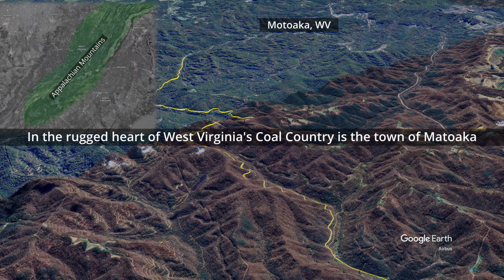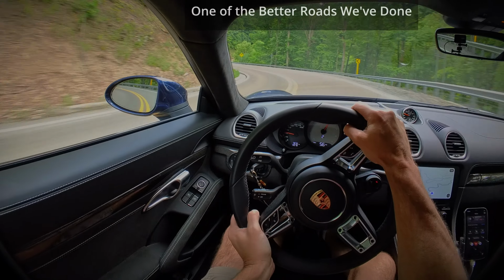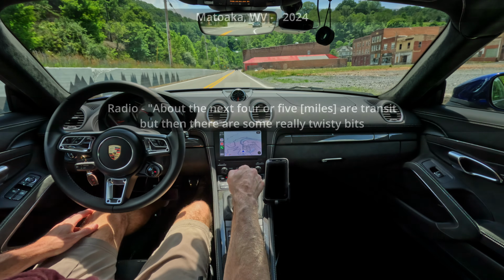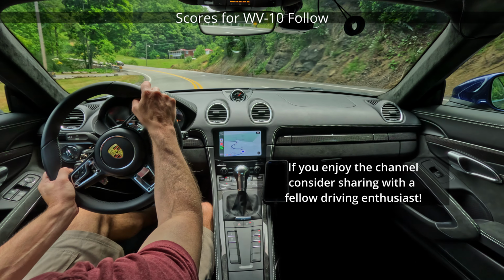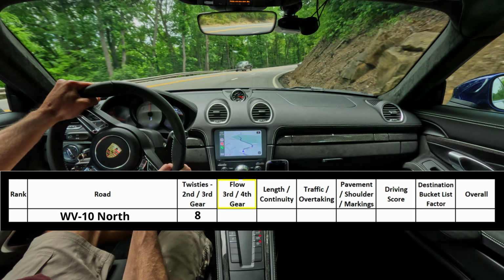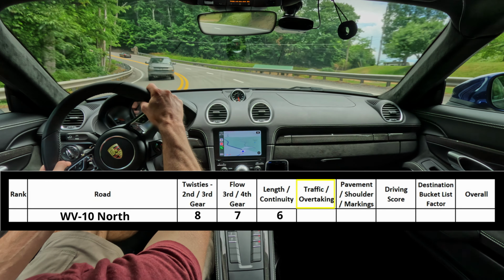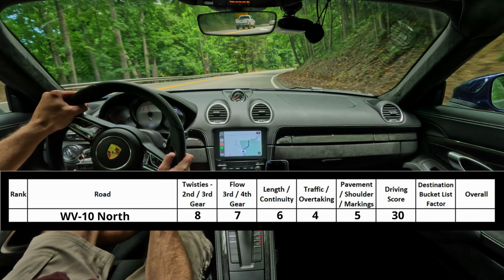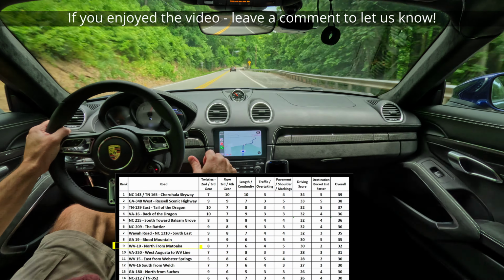The Ultimate Drive | 718 GTS 4.0 | Porsche Heaven | EP 26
Is it the Ultimate Driving Road?  Drive it with us and find out! More than 100 corners in 5 miles - (Headphones Recommended) -  Experience this amazing road from the driver's seat of a Porsche 718 GTS 4.0 Manual.  WV-10 on a Perfect Summer Day, Northbound out of Matoaka, WV.

Experience what its like to Drive a Porsche 718 GTS 4.0 Manual.

We didn't have this road marked on our map and only stumbled upon it by accident.  So glad we did.

Enjoy episode 26 of our Best Backroad Series.

If you liked the episode and want to see more of the Best Backroad series - check out this playlist

Find a Google Map with the location and links to all of our videos here -

If you don't see your favorite road on the map - let us know and we'll add it as a viewer suggested road!

Several have commented that they want to see longer reviews that show more of the road.  Hoping that you will watch to the end to make the algorithm happy!

Why is there a caption saying that the trailing car is a GTS 4.0, since this video is from the perspective of the GTS 4.0?  That's a mistake but unfortunately, once published, we can't fix that.

Cars on this drive include:
Porsche 718 GTS 4.0
Porsche 981 Cayman S
Porsche 981 Cayman

00:30  Intro to WV-10
00:46  Passing a Truck
00:58  Matoaka, WV 2024
03:52  The Northbound Climb
05:21 The Descent - Hold On
05:46  Driver Reaction
06:39  WV-10 Drive Scores
07:20  Next Time on TrueView